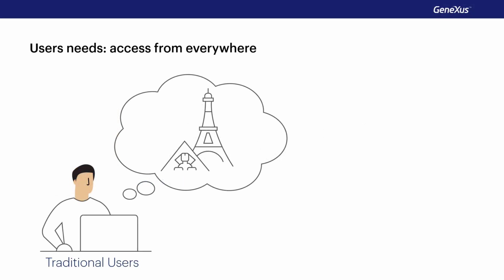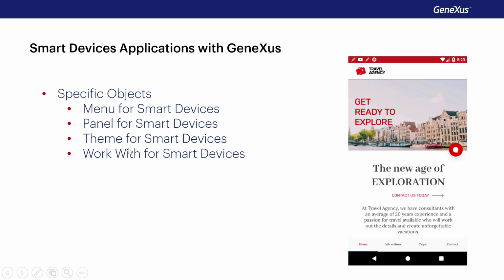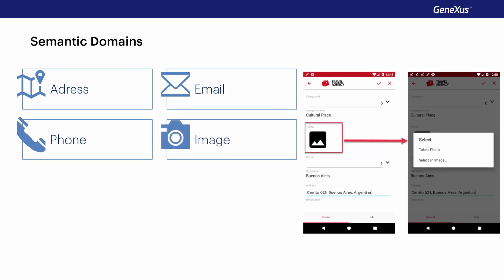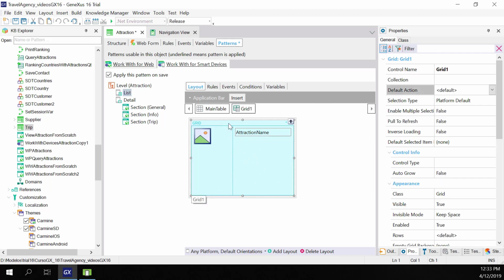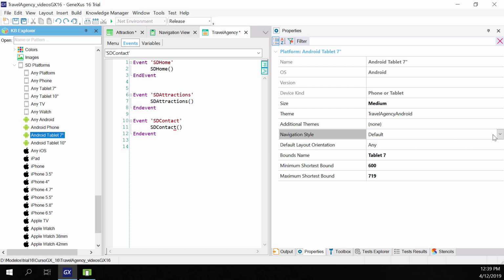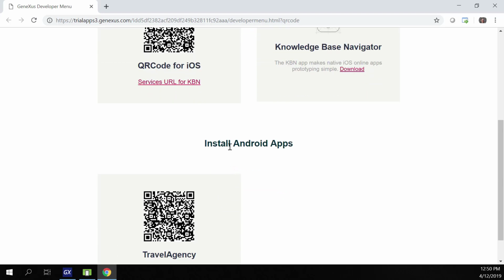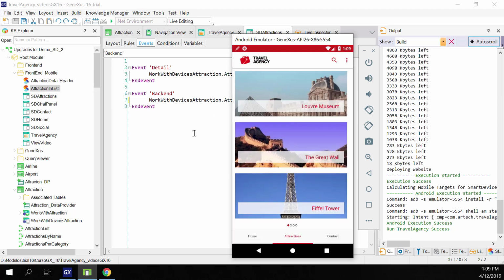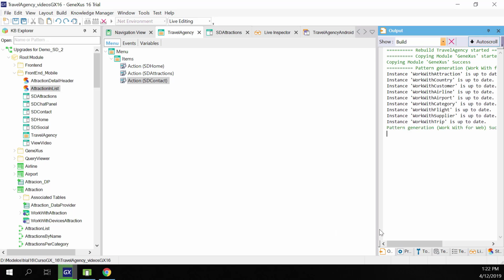Introduction to the development of mobile applications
In this video, you will see the main concepts involved in the development of applications for Smart Devices with GeneXus.
You will learn the differences with responsive web applications and the reason behind native applications; the architecture of SD applications for both online and offline applications; specific objects for SD: Menu, WorkWith, Panel and Theme, and the characteristics of semantic domains, integration through APIs.

Lastly, there will be a demo in which some objects will be shown, as well as the use of Live Editing, the Work With pattern, and prototyping in Android.